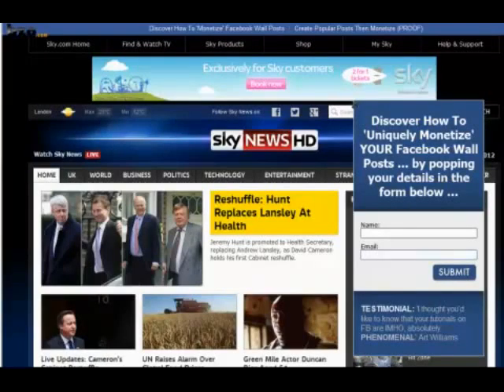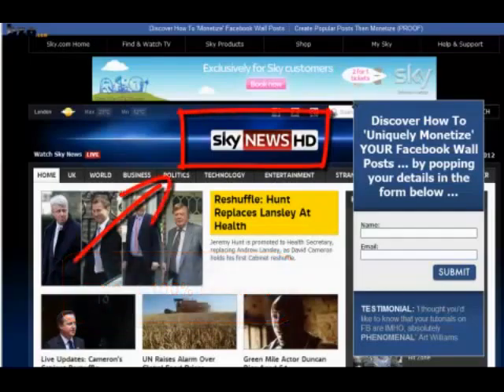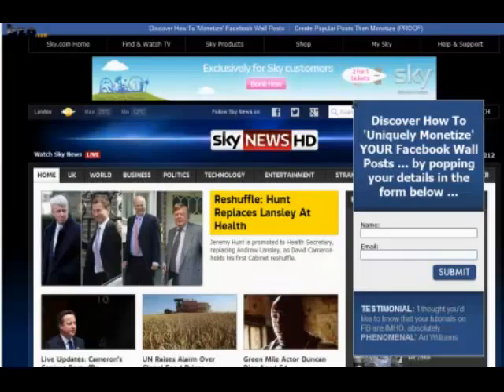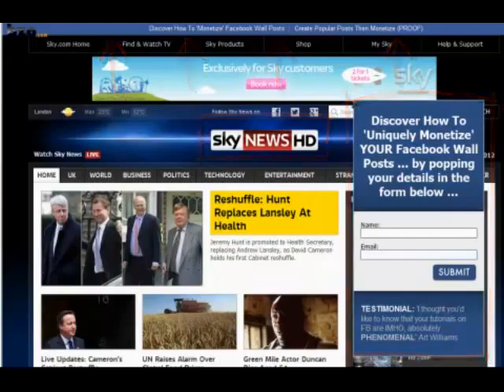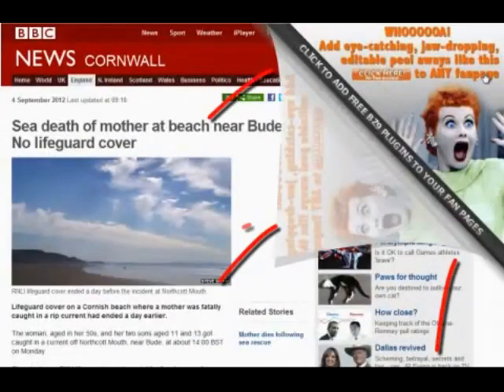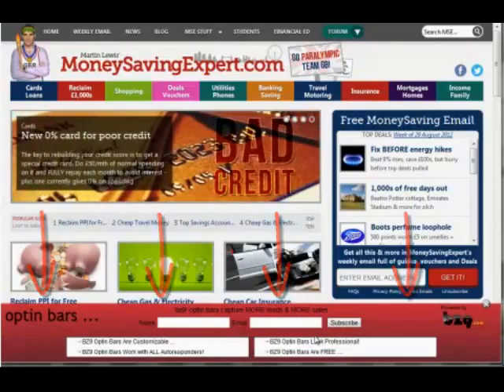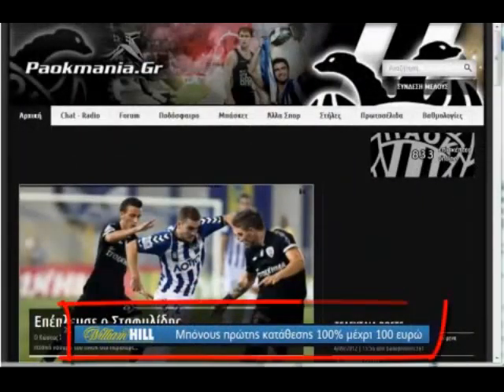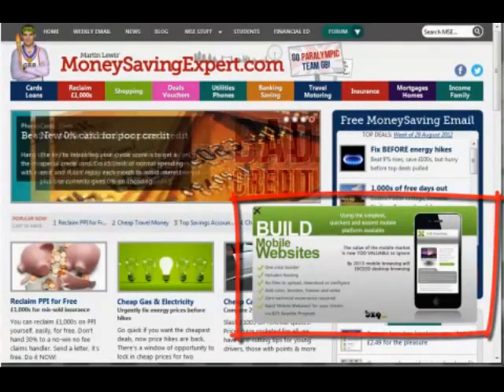This System Makes Your Website Marketing Profitable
If you can post comments on Twitter & Facebookyou are already qualified to make money… More details